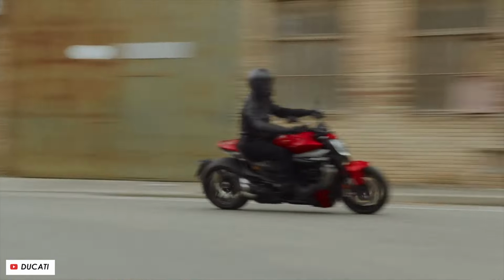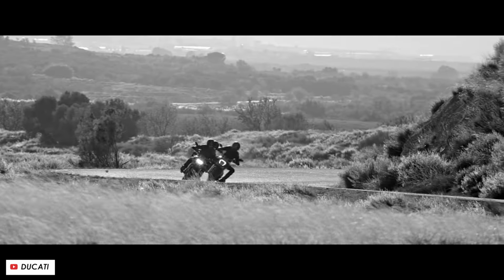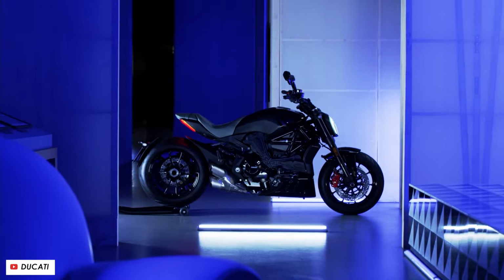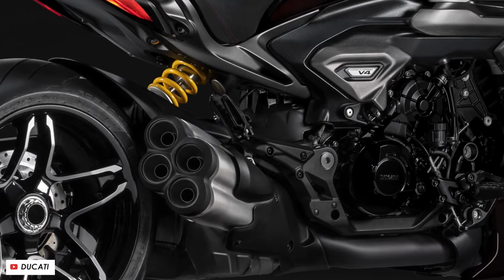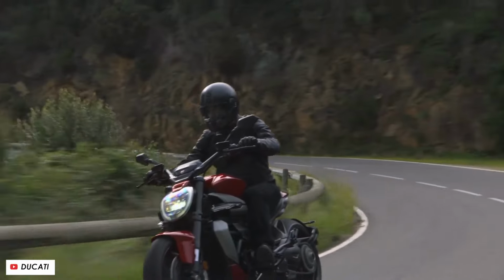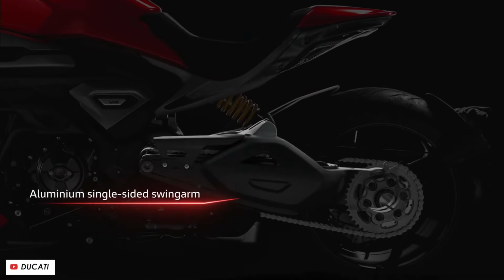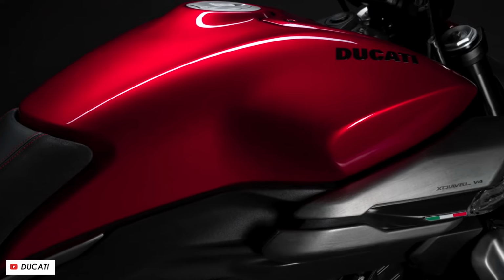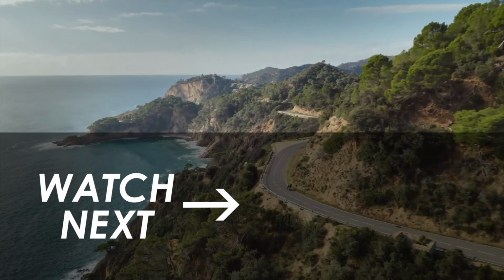New 2025 Ducati XDiavel V4 Announced: Everything You Need To Know!